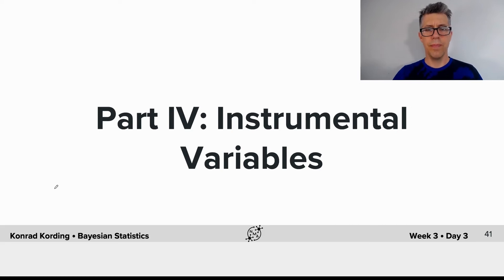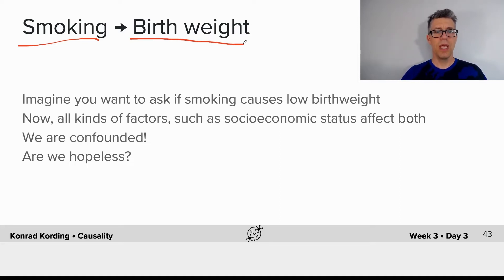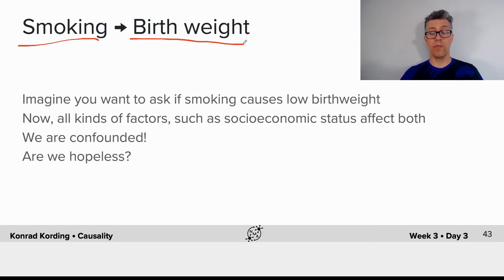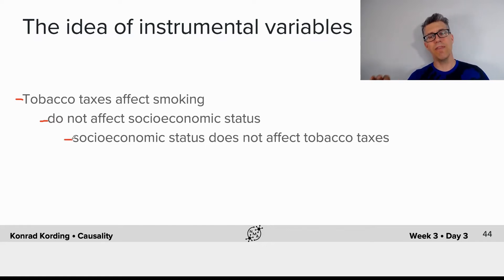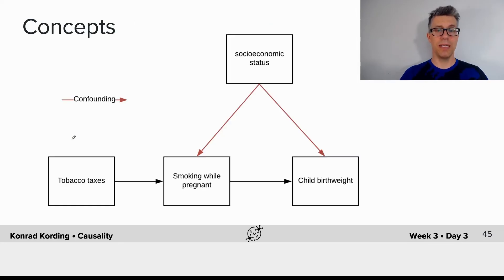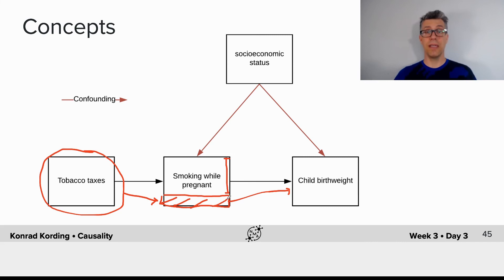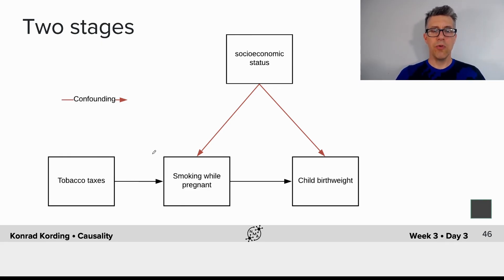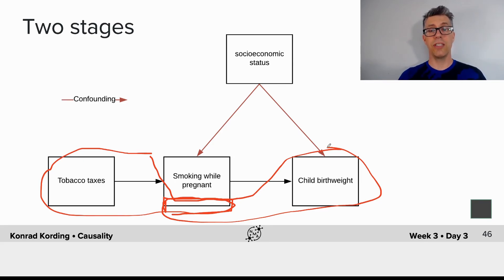Network Causality Tutorial 4 Video 1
In this part 1 of tutorial 4, we introduce instrumental variables using a simple example: quantifying the influence of smoking on birth weights. The approach uses tobacco taxes as an instrument.

We thank Joachim Blohm for editing this video, and Madhuvanthi Muliya for manually adjusting the English captions. We hope to add Chinese and Spanish translations in the near future.